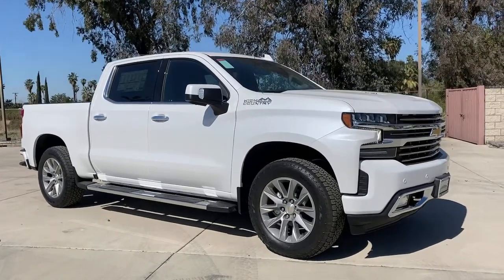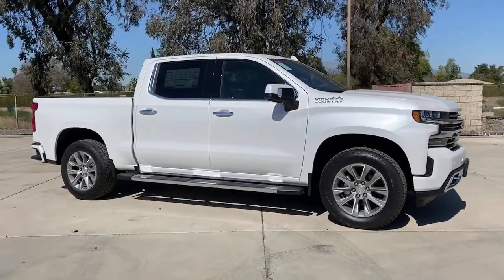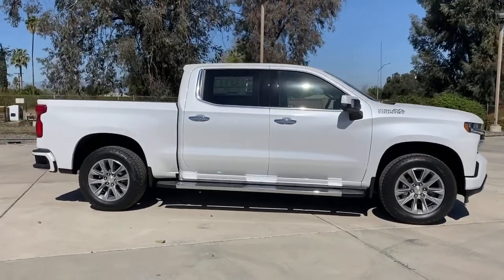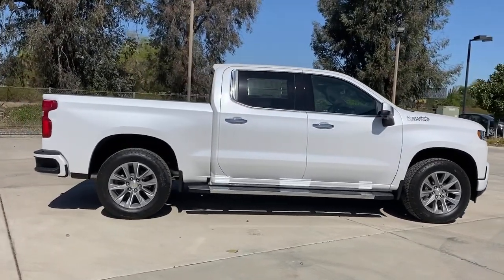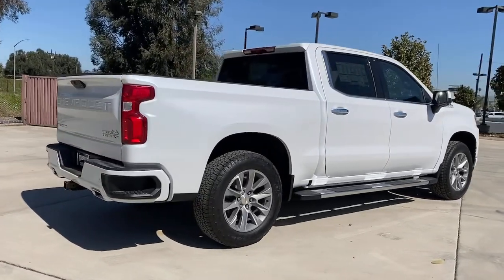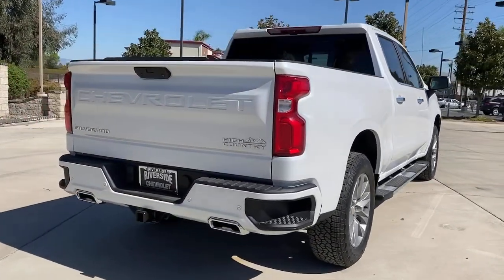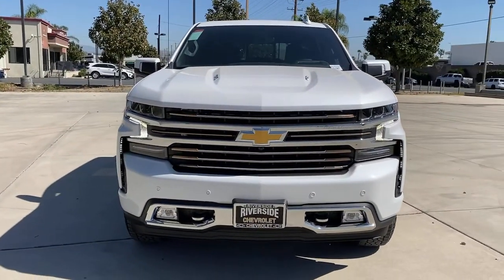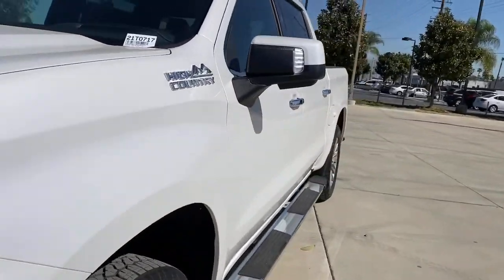2021 Chevrolet Silverado 1500 Fontana, Redlands, Ontario, Moreno Valley, San Bernardino, Riverside,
Iridescent Pearl Tricoat New 2021 Chevrolet Silverado 1500 available in Riverside, California at Riverside Chevrolet. Servicing the Fontana, Redlands, Ontario, Moreno Valley, San Bernardino, CA area.
2021 Chevrolet Silverado 1500 High Country - Stock#: 21T0717 - VIN#: 1GCUYHEL1MZ239117

Riverside Chevrolet
8200 Auto Dr

High Country 4x4 Wheel Drive, Back up Camera, Bluetooth/USB equipped, Keyless Remote Entry, Apple CarPlay/Android, Rear Parking Sensors, Touch Screen Display, Navigation/GPS, Cooled Seats, Heated seats, Tow Package, Running Boards, Leather Seating, 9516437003, Riverside Chevy Edge $795.00, Lojack Services $995.00, 10-Speed Automatic, 4WD, Jet Black Leather, 10-Way Power Driver Seat w/Lumbar, 10-Way Power Passenger Seat Adjuster w/Lumbar, 120-Volt Bed Mounted Power Outlet, 120-Volt Instrument Panel Power Outlet, 12-Volt Rear Auxiliary Power Outlet, 15 Diagonal Multicolor Head-Up Display, 2nd Row Heated Outboard Seats, 4G LTE Wi-Fi Hot Spot Capable, 7 Speakers, 8 Driver Information Center, Adaptive Cruise Control, Advanced Trailering System, Air Conditioning, AM/FM radio: SiriusXM with 360L, Auto-Dimming Inside Rear-View Mirror, Auto-Locking Rear Differential, Automatic Emergency Braking, Automatic temperature control, Auxiliary External Transmission Oil Cooler, Bed View Camera, Bluetooth For Phone, Chevrolet Connected Access Capable, Chevytec Spray-On Black Bedliner, Chrome Assist Steps, Chrome Grille, Chrome Recovery Hooks, Color-Keyed Carpeting Floor Covering, Deep-Tinted Glass, Driver Memory, Dual Exhaust w/Polished Outlets, Electric Rear-Window Defogger, Electrical Lock Control Steering Column, Electronic Cruise Control, Floor Mounted Center Console, Following Distance Indicator, Forward Collision Alert, Front Carpeted Floor Mats, Front dual zone A/C, Front LED Fog Lamps, Front Pedestrian Braking, HD Radio, HD Rear Vision Camera, HD Surround Vision w/2 Trailer View Camera Provisions, Heated Driver & Front Outboard Passenger Seats, Heated Steering Wheel, Heavy Duty Suspension, Heavy-Duty Air Filter, Hill Descent Control, Hitch Guidance, Hitch Guidance w/Hitch View, Integrated Trailer Brake Controller, IntelliBeam Automatic High Beam On/Off, Keyless Open & Start, Lane Change Alert w/Side Blind Zone Alert, Lane Keep Assist w/Lane Departure Warning, Leather Wrapped Steering Wheel, LED Cargo Area Lighting, Manual Tilt/Telescoping Steering Column, Memory seat, Navigation System, Off-Road Suspension, OnStar & Chevrolet Connected Services Capable, Outside Heated Power-Adjustable Mirrors, Painted Mirror Caps, Power Door Locks, Power driver seat, Power Front Passenger Windows w/Express Up/Down, Power Front Windows w/Driver Express Up/Down, Power Rear Windows w/Express Down, Power Sliding Rear Window w/Rear Defogger, Power steering, Power Tailgate, Power windows, Preferred Equipment Group 3LZ, Premium audio system: Chevrolet Infotainment 3 Premium, Radio data system, Radio: Chevrolet Infotainment 3 Premium System, Rear Camera Mirror, Rear Carpeted Floor Mats, Rear Cross Traffic Alert, Rear Dual USB Charging-Only Ports, Rear Wheelhouse Liners, Rear window defroster, Remote keyless entry, Remote Vehicle Starter System, Safety Alert Seat, Safety Package II, SiriusXM w/360L, Standard Tailgate, Steering Wheel Audio Controls, Steering wheel mounted audio controls, Technology Package, Theft Deterrent System (Unauthorized Entry), Trailering Package, Ultrasonic Front & Rear Park Assist, Universal Home Remote, Up-Level Rear Seat w/Storage Package, Ventilated Driver & Front Passenger Seats, Wireless Charging, Wireless Phone Projection, Z71 Off-Road Package. 10-Speed Automatic EcoTec3 6.2L V8 4WDbrbrbrNew Owners! New Attitude! Price includes: $4250 - Chevrolet Consumer Cash Program. Exp. 03/31/2021
Navigation System,Preferred Equipment Group 3LZ,Safety Package II,Technology Package,Trailering Package,Up-Level Rear Seat w/Storage Package,Z71 Off-Road Package,7 Speakers,AM/FM radio: SiriusXM with 360L,HD Radio,Premium audio system: Chevrolet Infotainment 3 Premium,Radio data system,Radio: Chevrolet Infotainment 3 Premium System,Rear Dual USB Charging-Only Ports,SiriusXM w/360L,Steering Wheel Audio Controls,Wireless Phone Projection,Air Conditioning,Automatic temperature control,Electric Rear-Window Defogger,Front dual zone A/C,Rear window defroster,120-Volt Bed Mounted Power Outlet,120-Volt Instrument Panel Power Outlet,12-Volt Rear Auxiliary Power Outlet,Bluetooth For Phone,Driver Memory,Memory seat,Power driver seat,Power Front Passenger Windows w/Express Up/Down,Power Front Windows w/Driver Express Up/Down,Power Rear Windows w/Express Down,Power steering,Power windows,Remote keyless entry,Remote Vehicle Starter System,Steering w